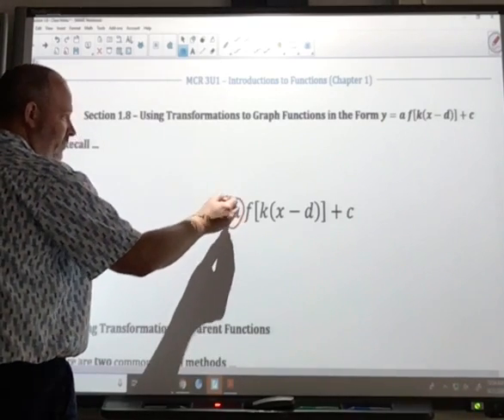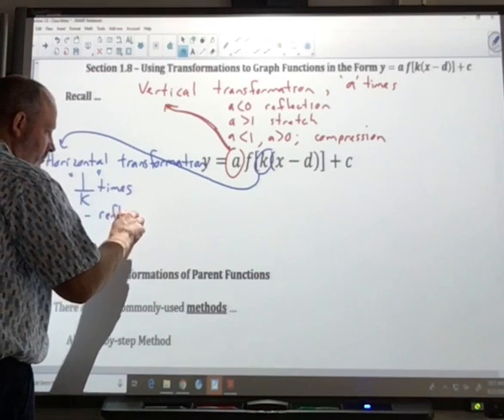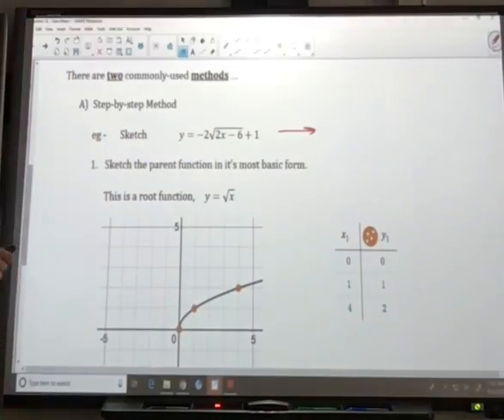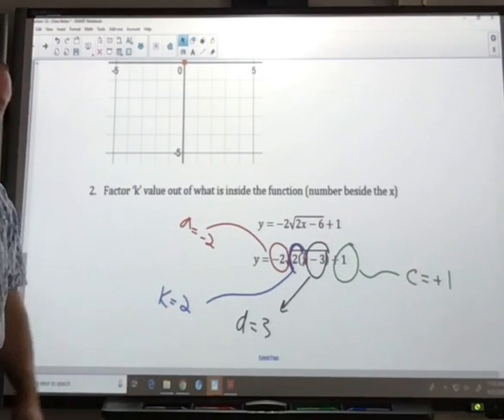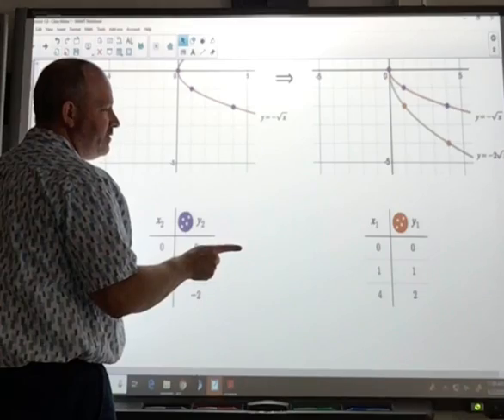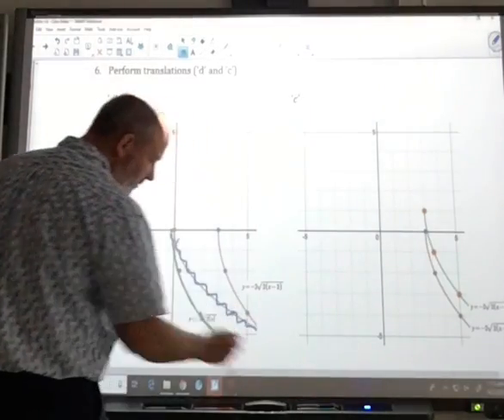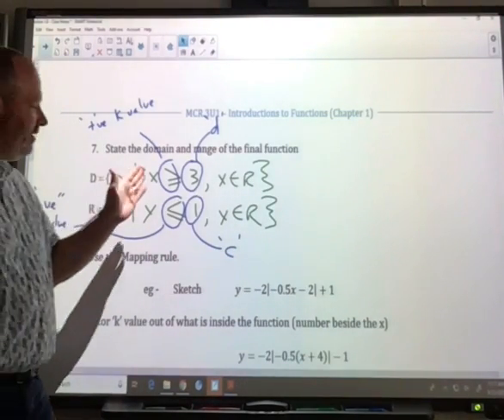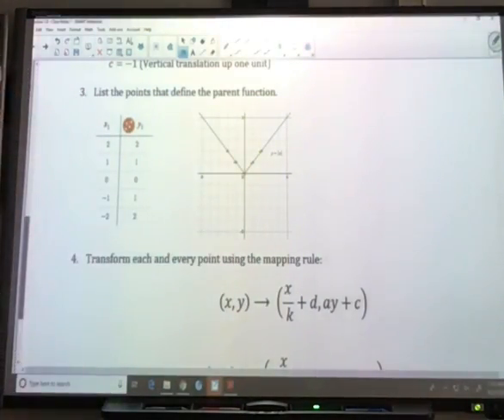MCR3U1 - Section 1.8 - Part 1